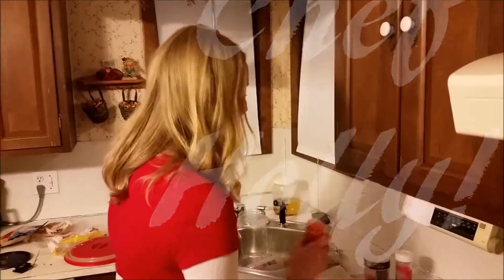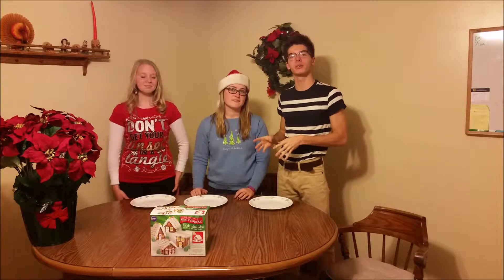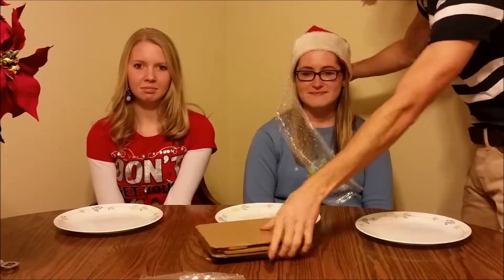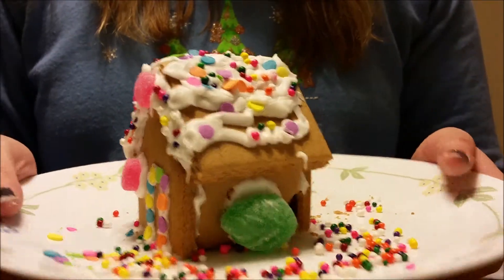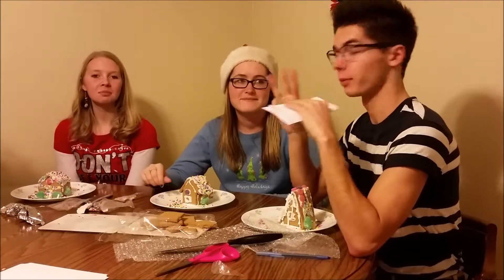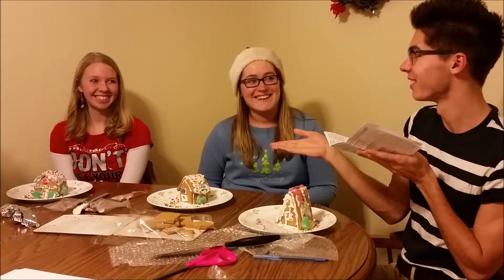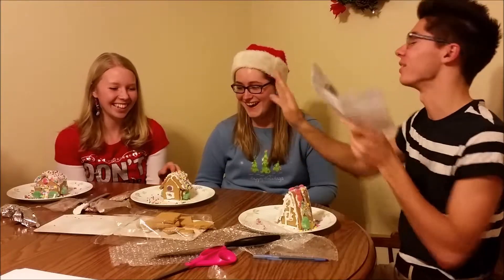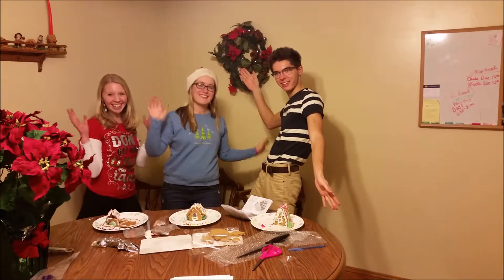Gingerbread House Building - Nicole Schnettler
Multimedia project by Nicole Schnettler. How to build a gingerbread house! Class time: M/W 2:00-3:15